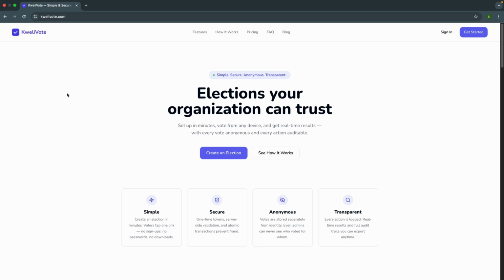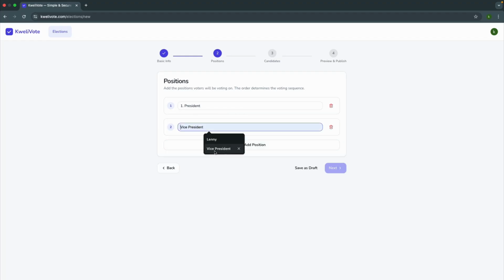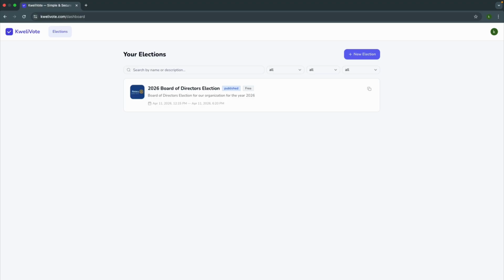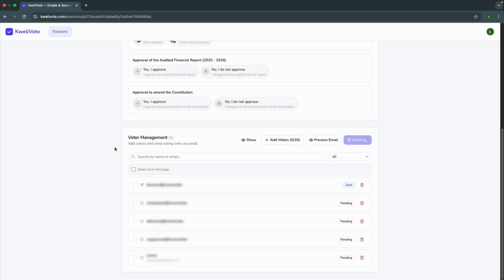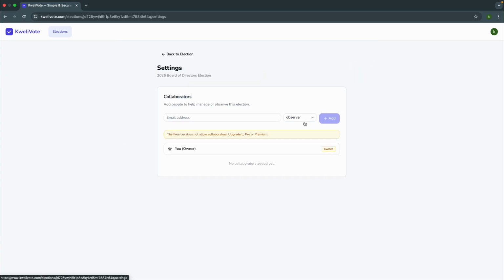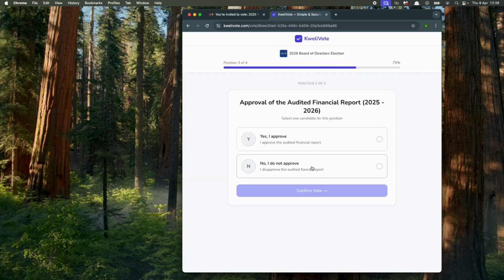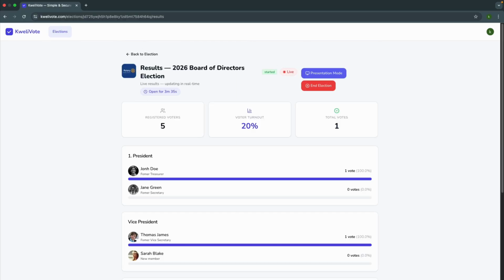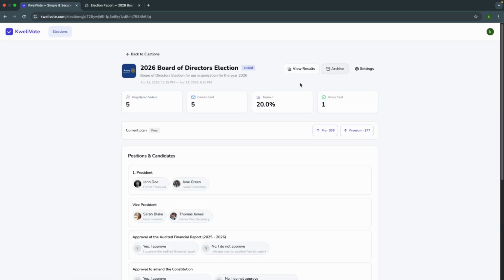How to Easily Run An Online Election for Your Toastmasters Club using KweliVote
This is a simple step-by-step tutorial on how to run a successful online election for your Toastmasters Club using KweliVote.

Here is the blog post with these steps in greater detail